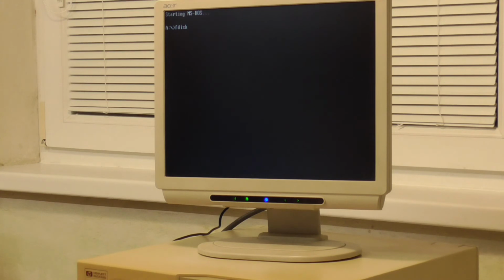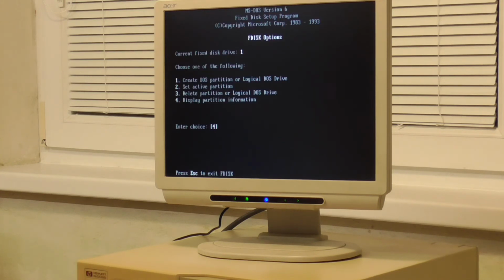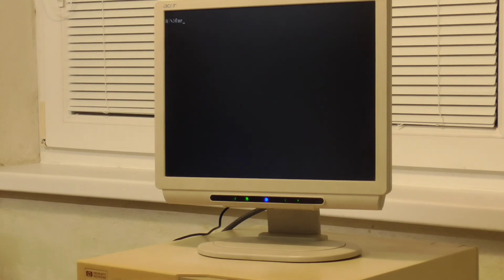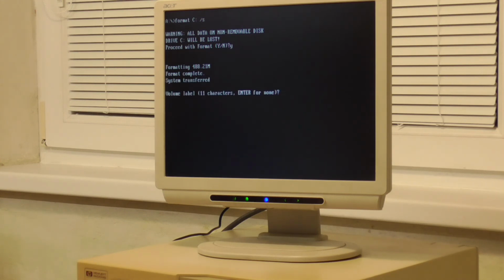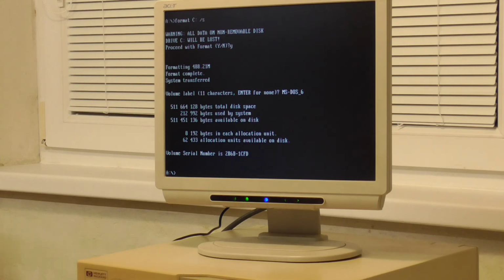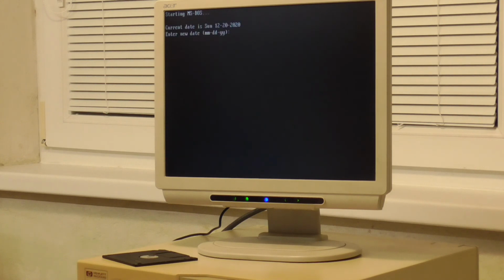hp Vectra 486 Part 1: Installing IDE Flash Module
In this video, I am adding an IDE Flash Module/PATA Flash Module to an hp Vectra 486 @ 50 MHz computer where the original HDD has stopped working. The PC specs are:
hp Vectra N2 4/50
486DX2 CPU at 50MHz
SIPP and SIMM RAM of 16MB total
512MB PATA flash module
3.5" 1.44MB FDD

On board VGA graphics
OPTi 82C930A ISA sound card
three 16-bit ISA slots
ports: VGA, 2x PS/2, 2x RS232 serial, 1x LPT parallel port.

This is my first video attempt, any suggestions to make better videos are welcome.